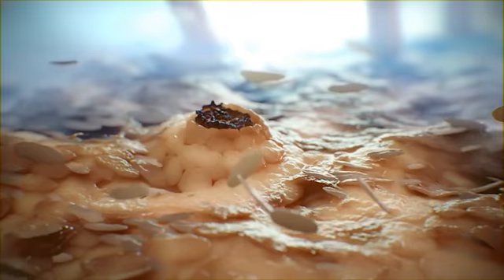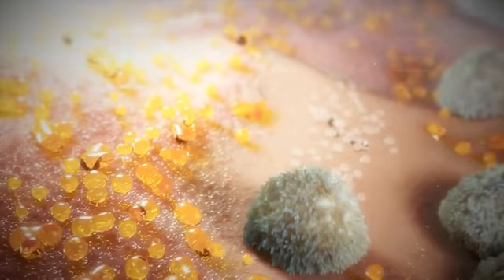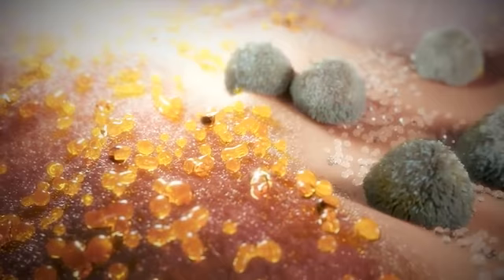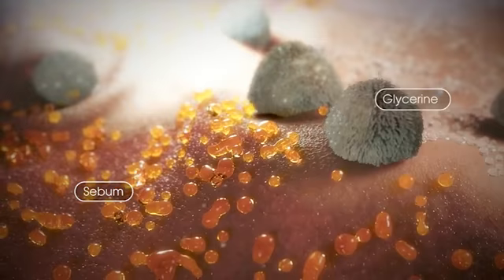Benzac AC - How does Benzoyl Peroxide Work?